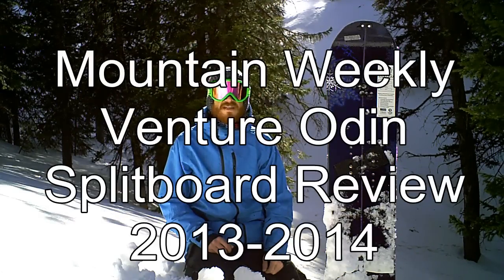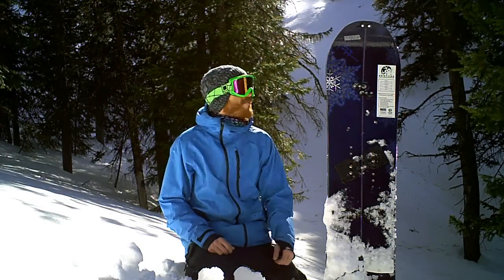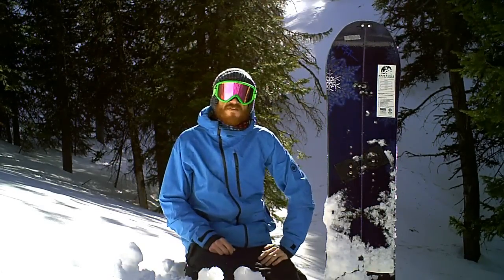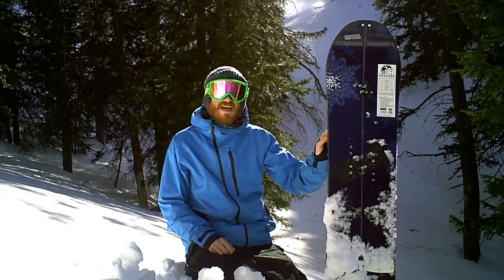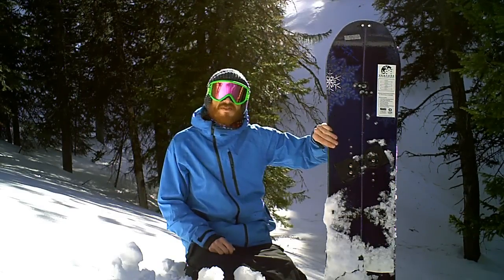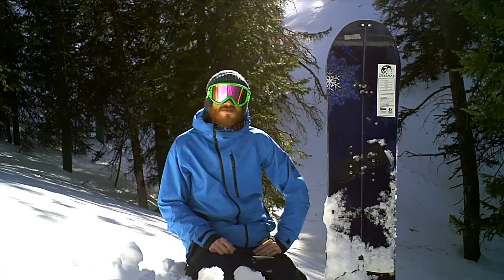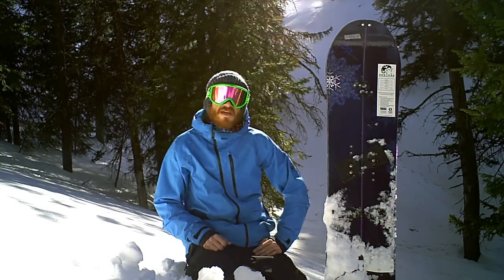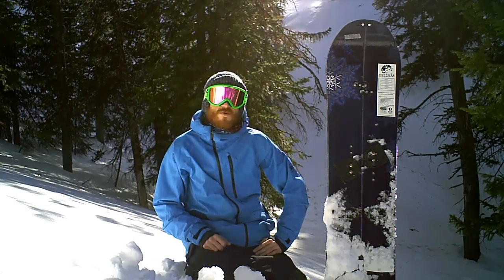Venture Odin Splitboard Review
Venture Snowboards Odin Splitboard Review.